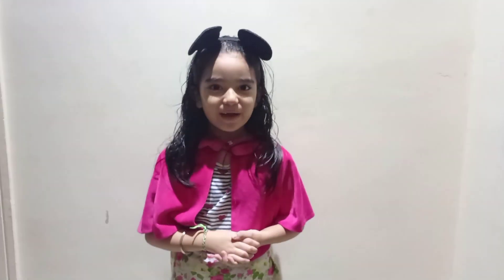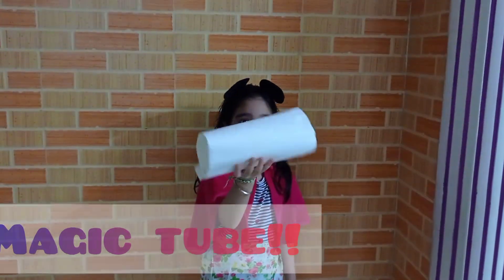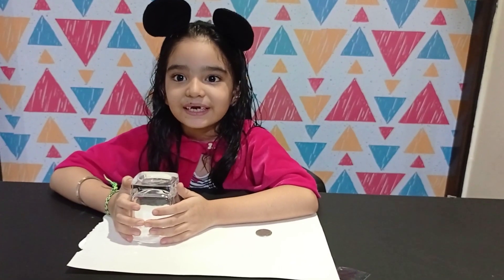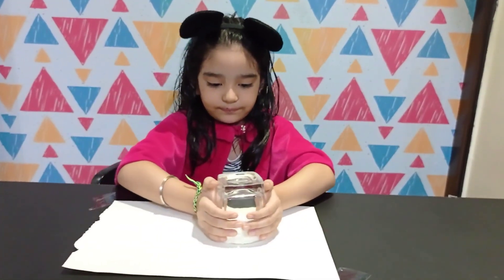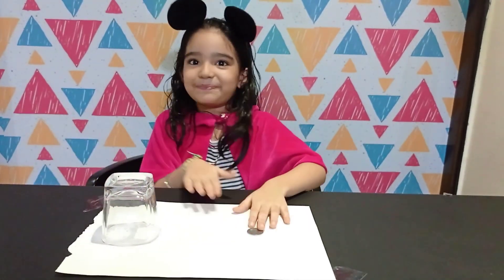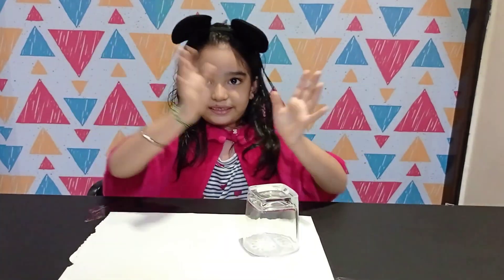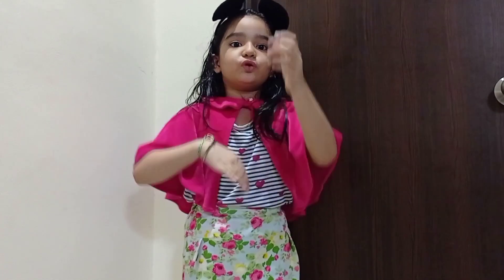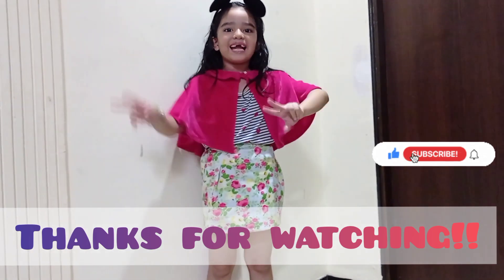Magician Tisha!!!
My Magic show!!
my inspiration like nastya